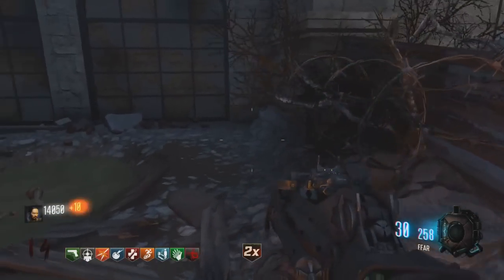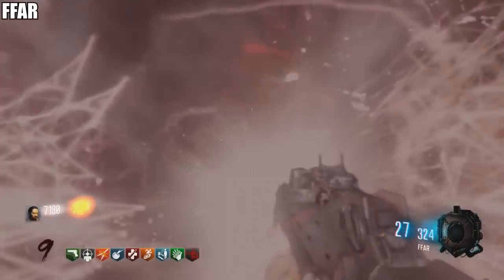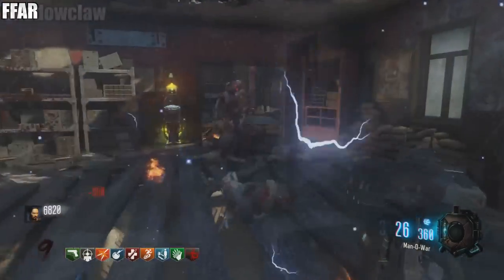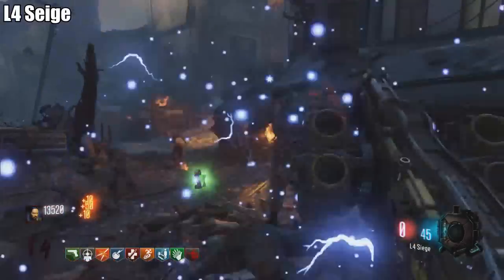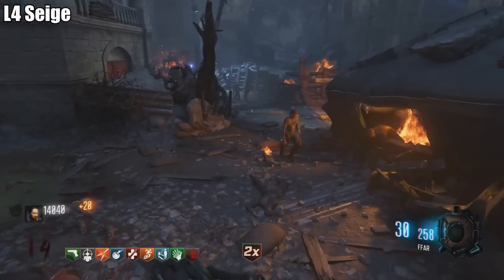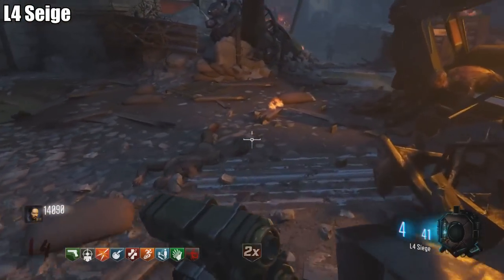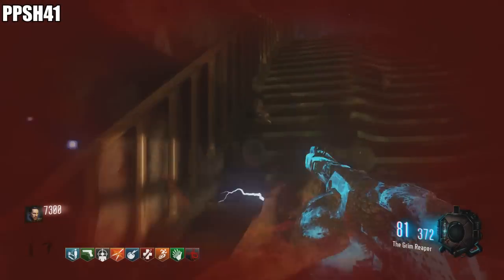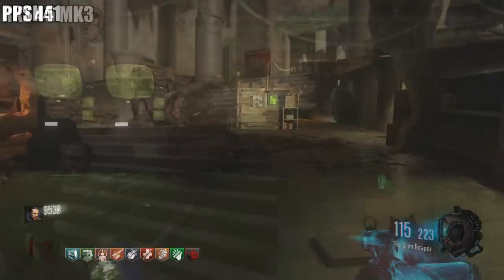"GOROD KROVI" | EVERY NEW WEAPON | Mystery Box & Wonder Weapons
Let's dig in to the meat and potatoes that make Gorod Krovi the excellence it is. Every new weapon introduced, thoroughly reviewed by yours truly, the Zed man

Twitter.com/Brykks
YouTube.com/BrykksShithouse